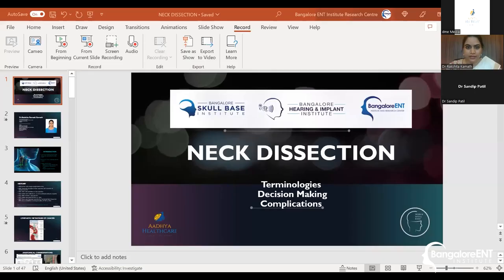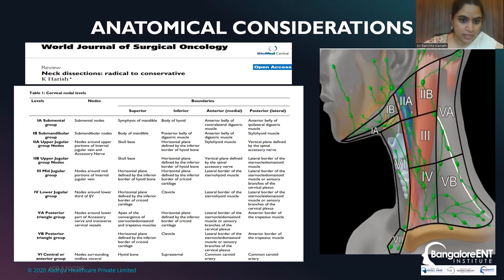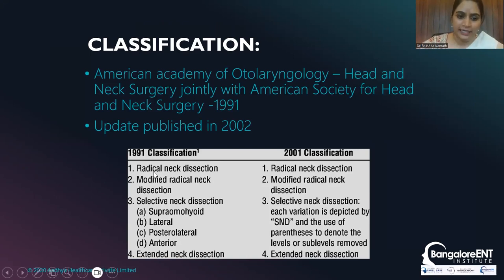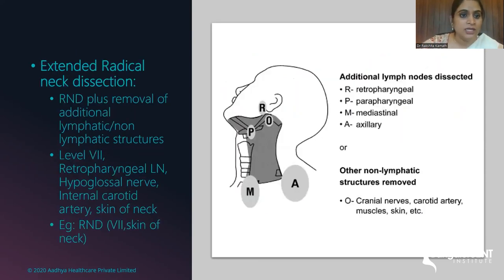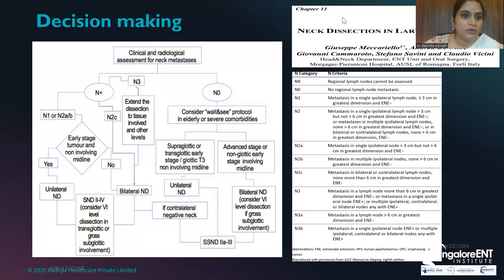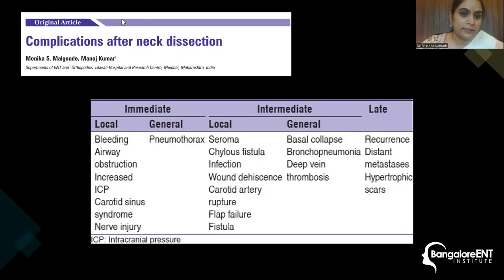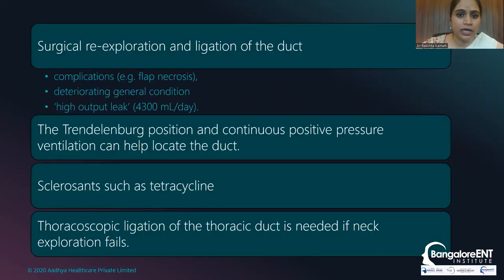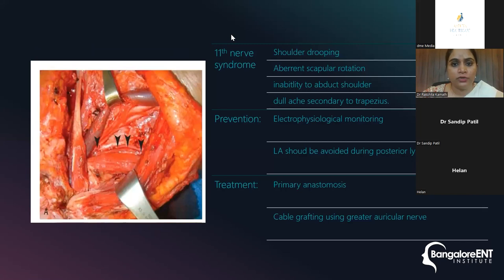Webinar | Neck dissection - terminologies, decision making, and complications | Dr. Rakshita | BEIRC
Watch the online Webinar on Neck dissection - terminologies, decision making, and complications from Dr. Rakshita Kamath, Consultant ENT Surgeon,  Bangalore ENT Institute & Research Center, Bangalore.